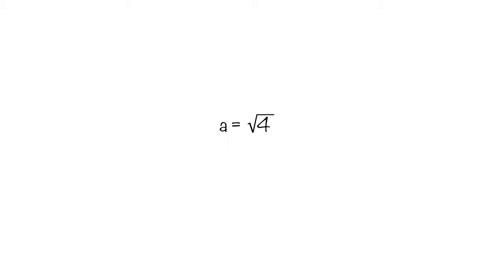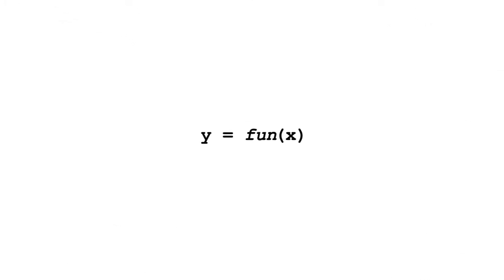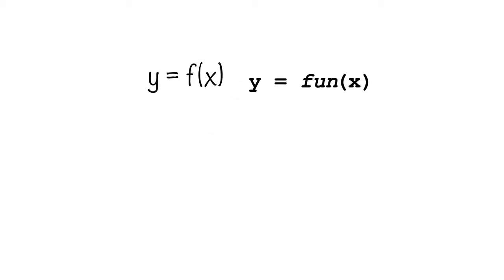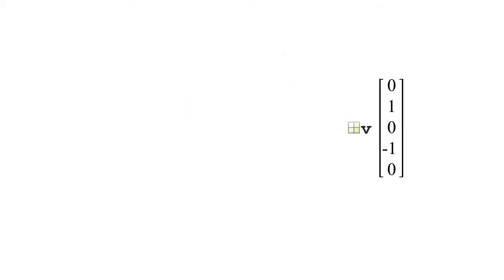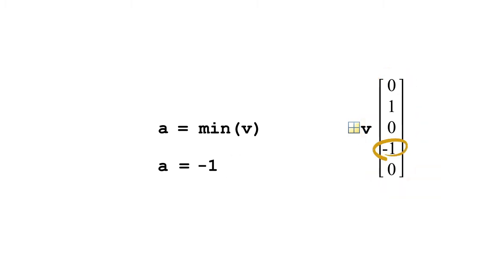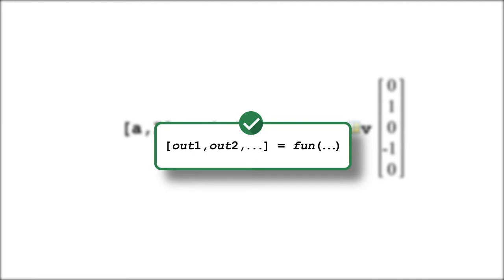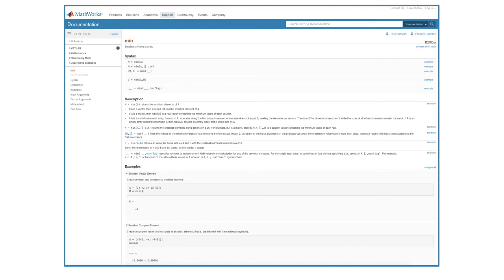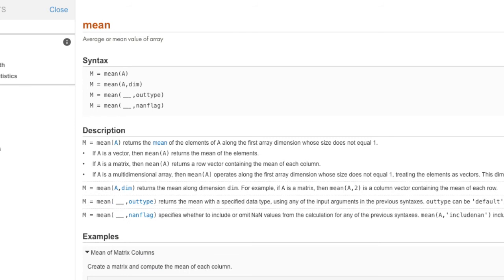MATLAB Functions Computational Electromagnetics